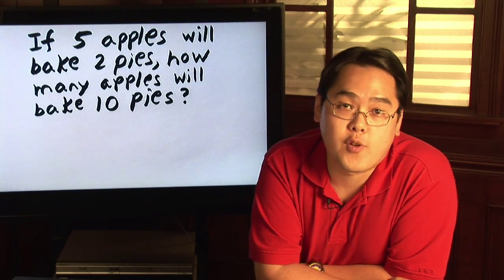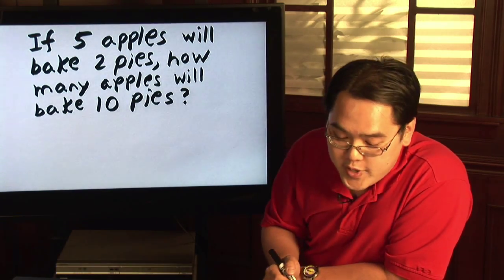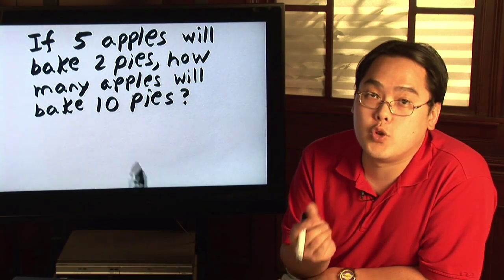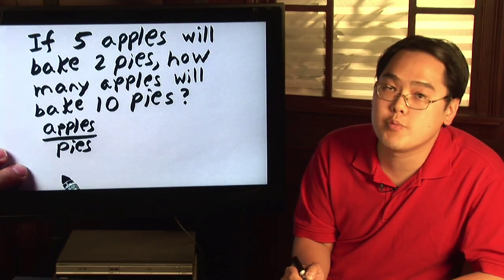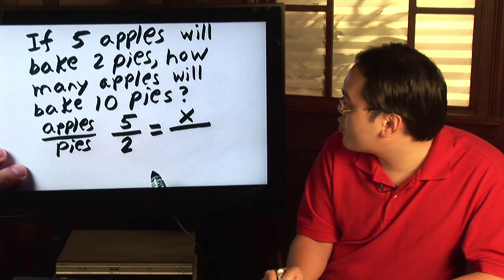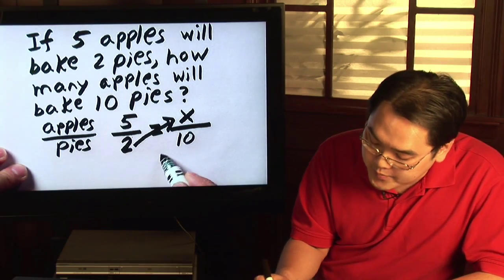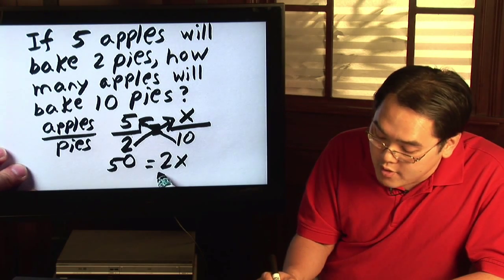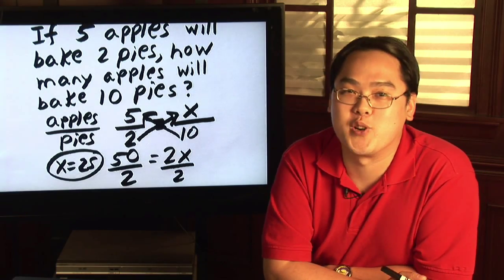Fractions & Proportions : How to Solve Problems Using Proportions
When problems with proportions are being solved, the math that is done involves the use of fractions. Use cross multiplication to solve problems using proportions with help from a math teacher in this free video on proportions in math.